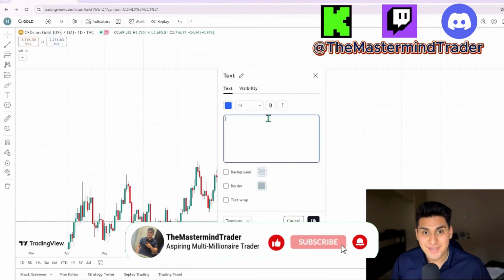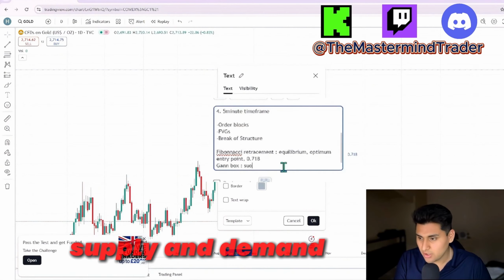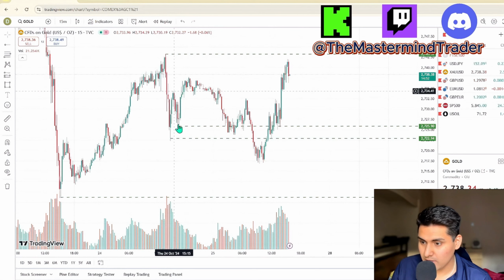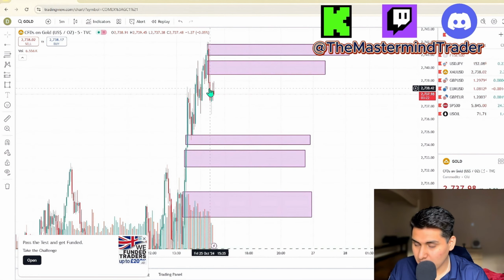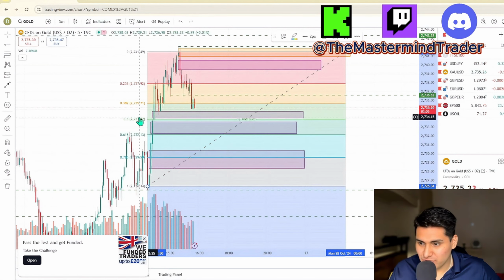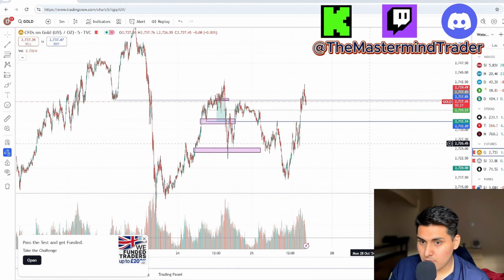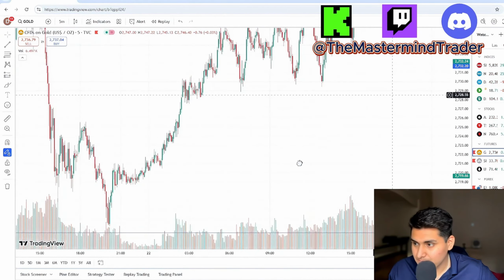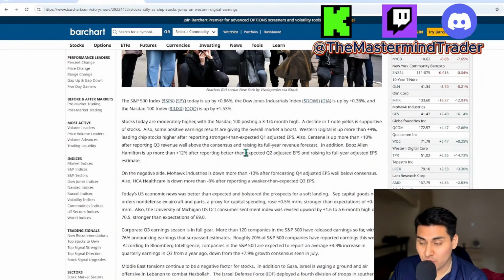PROFITABLE Trading Strategy REVEALED!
Welcome back, traders! 🎉 Are you ready to learn a profitable trading strategy that could change the way you approach the markets? 📈 In this video, I’m pulling back the curtain on some of the key strategies and tips that can make a BIG difference in your trading journey.

💥 WARNING: Trading isn’t all sunshine and rainbows! 🌧️ But with the right approach, you can avoid those painful mistakes that every new trader falls into. I’ll show you what’s worked for me, the lessons I've learned (the hard way 😅), and how you can apply these tips to YOUR trading.

Whether you’re a beginner looking to get started or a seasoned trader looking for fresh insights, this video is packed with knowledge bombs 💣 to keep you on the path to profitability. We’ll dive deep into market trends, risk management, and practical strategies to give you an edge in the trading world. 🎯

🛑 What You’ll Learn in This Video:

1. Proven trading strategies that can help maximize your gains
2. Essential warnings and common traps to avoid!
3. How to develop a disciplined trading mindset for long-term success

Ready to level up? And don’t forget to check out my Discord community, TheMastermindTrader 🧑‍🤝‍🧑👩‍🤝‍👩, where we dive even deeper into all things trading!

✨ Let’s navigate the markets together and make smarter trades. See you in the video! ✨